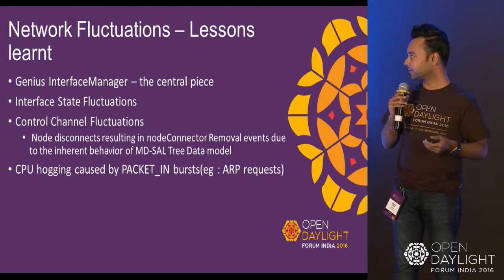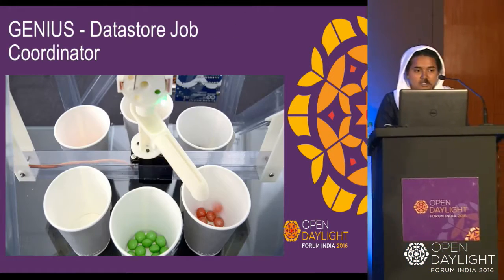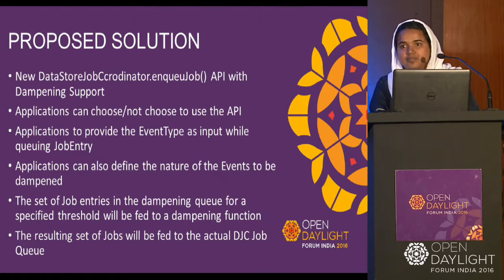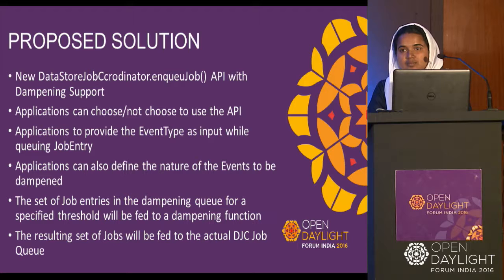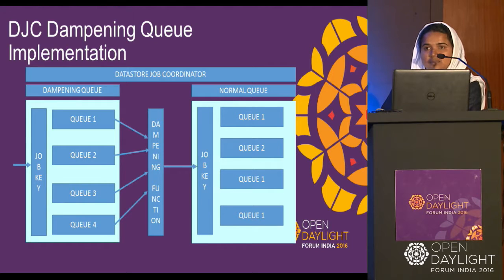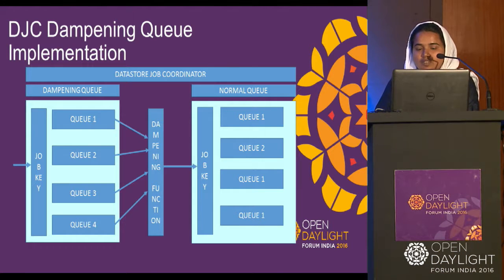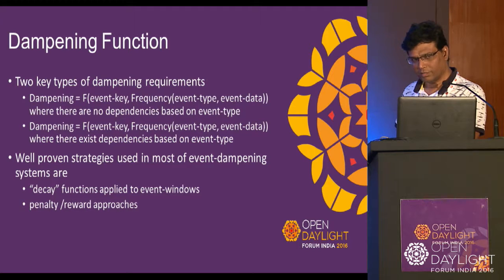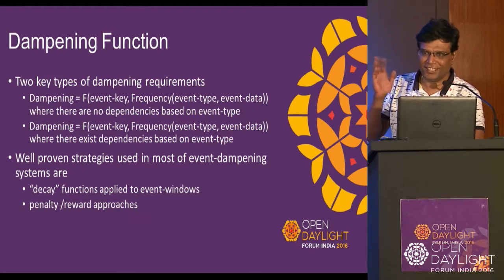Event Dampening and Its Side Effects by Faseela K & Harsh Kumar, Ericsson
Event Dampening and Its Side Effects - Faseela K & Harsh Kumar, Ericsson

The vision for ODL is to have a controller manage hundreds if not thousands of switches. This is the kind of scale where many new problems emerge and simple events like port flaps, rendering a pre-computed path to fail, can cause a huge number of flow reconfiurations. The controller has to deal with all these messages and take corrective measures where necessary. Many a times before the correction is applied, the older path comes back up as well and now flows need to be reprogrammed on the hundreds/thousands of switches. What can help here is a mechanism which we can use to dampen some of this toggle events and in turn give the controller some breathing room and do its job in a more effective manner.

About Faseela K.
Faseela works in OpenDaylight based Ericsson SDN Controller project, and actively contributes to the Ericsson SDN Service Chaining and VPN Service solutions, and is a committer for the new ODL Genius Project. She has prior speaking experiences at various SDN conferences including MPLS SDN World Congress, ODL Forum and GHC Summit.

About Harsh Kumar
Harsh Kumar is a Senior Researcher with Ericsson and works on Ericsson's OpenDaylight based Cloud SDN Controller. He is part of various technology leadership projects and works from Bangalore.